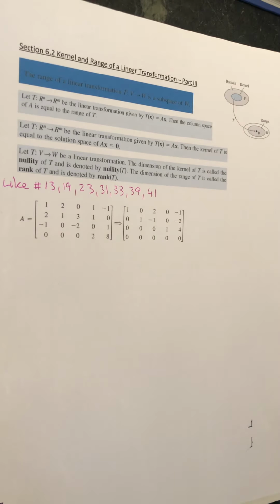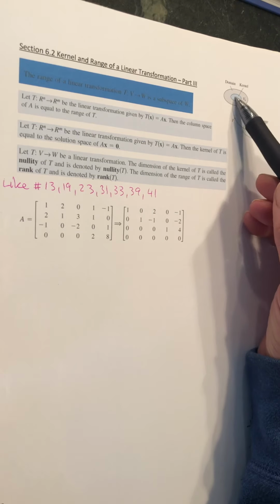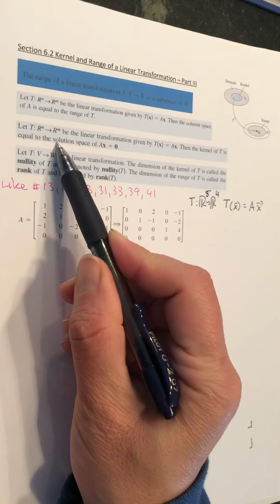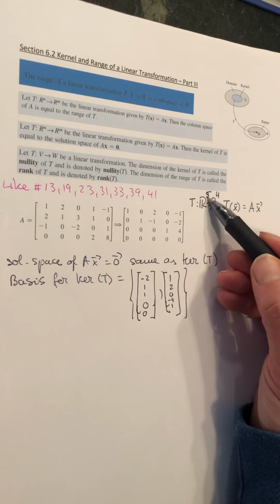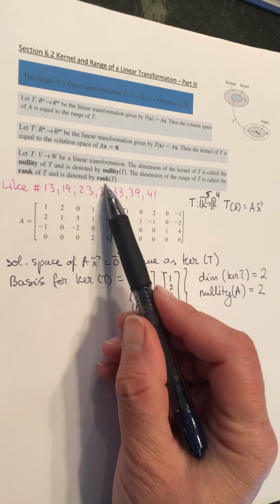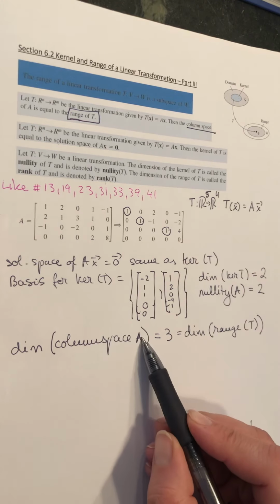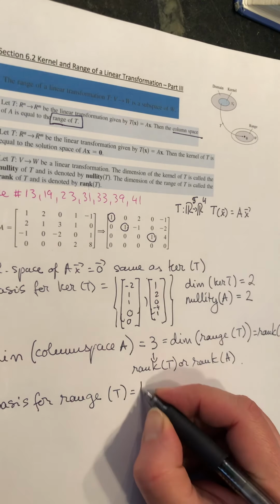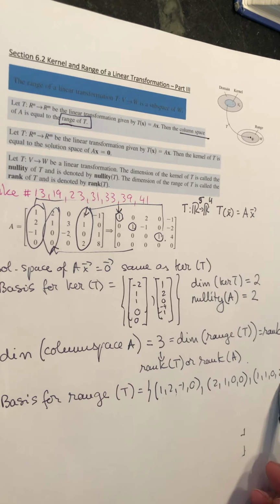Section 6.2 Part III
Basis of ker(T) and basis of range(T)